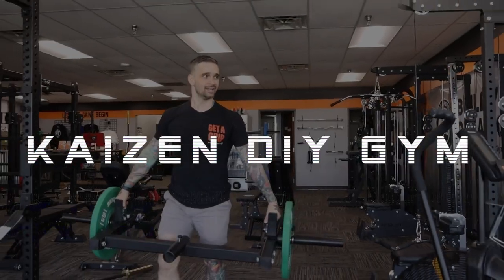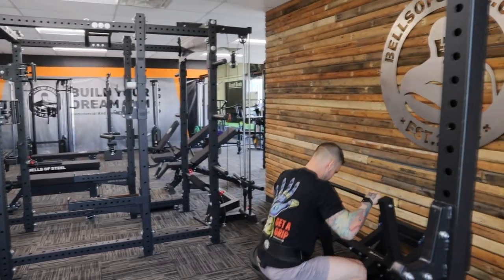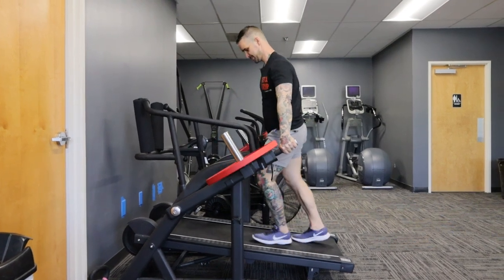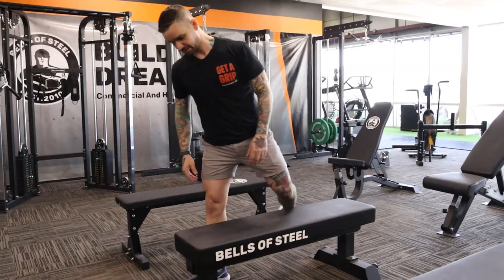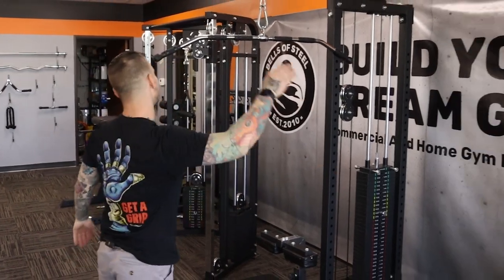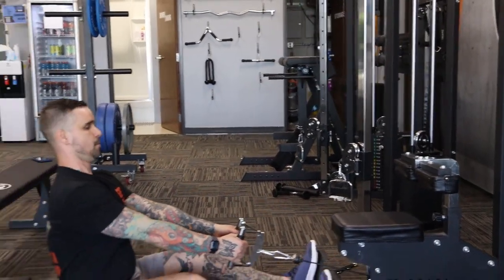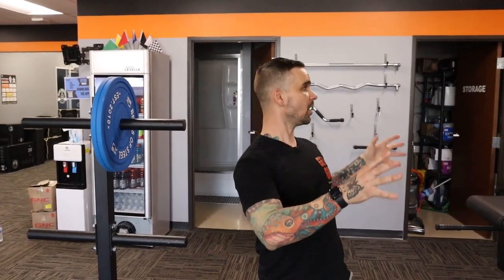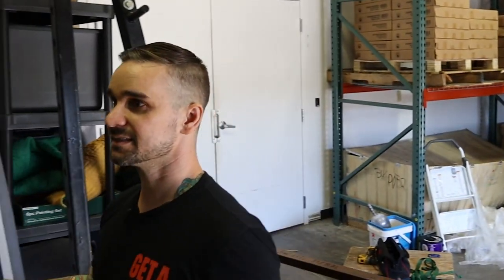Bells of Steel Indianapolis Showroom tour! High quality home gym equipment!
In this video I tour the Bells of Steel Indianapolis showroom. This place is jam packed full of amazing equipment. Is there something I missed or a product I should do an in depth follow up video for? Let me know!

A huge thanks to Kaevon and the Bells of Steel team for letting me cruise around the showroom and try out all the equipment.

If you find yourself in Indianapolis, it is definitely worth checking out.

0:00 intro
0:32 Economy racks
0:52 Belt squat machine
1:36 Hydra rack and attachments
2:28 Cardio equipment
3:25 Benches
4:14 Manticore Rack
5:00 Cable towers
7:35 West Indy Barbell Gym